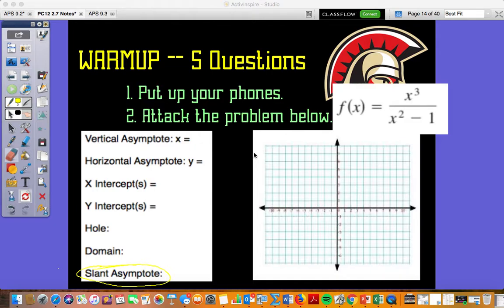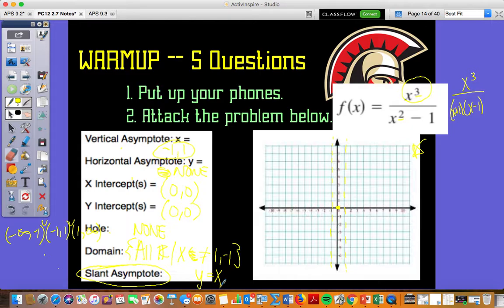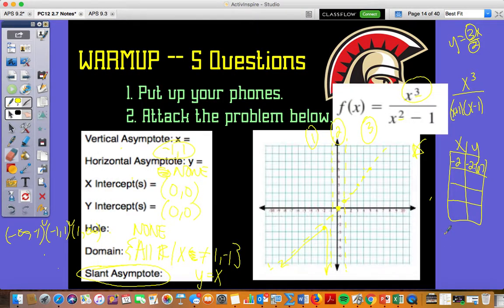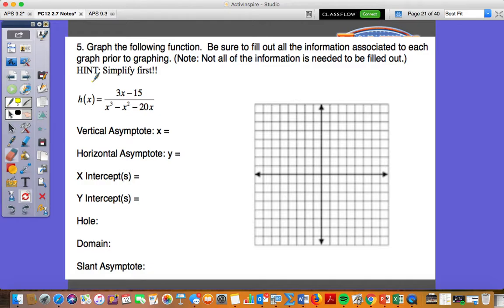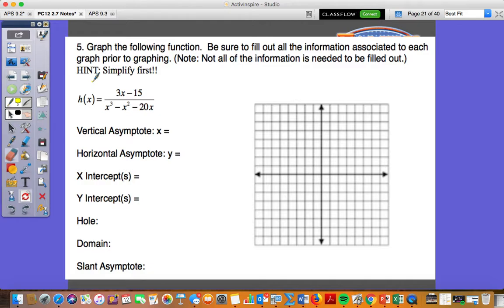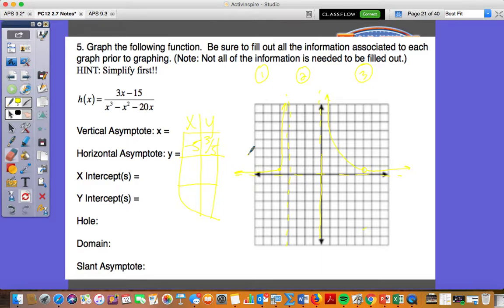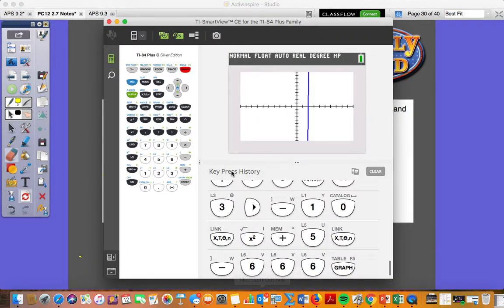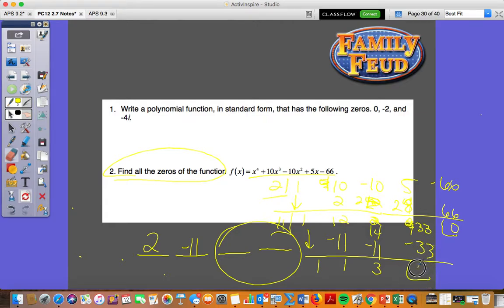Podcast Section 2 5 2 7 Review Part 1